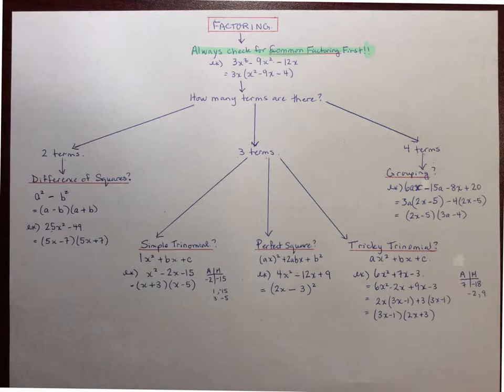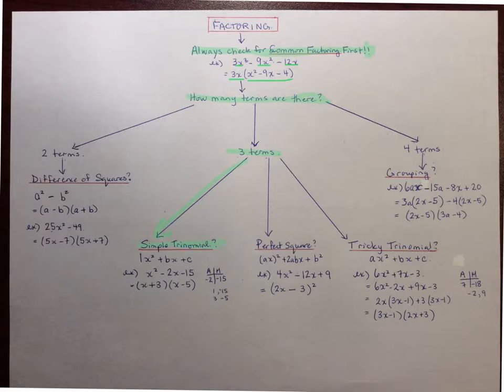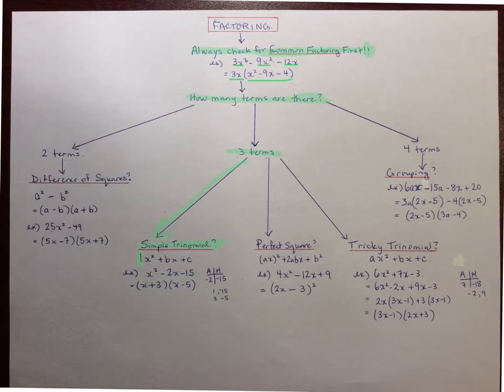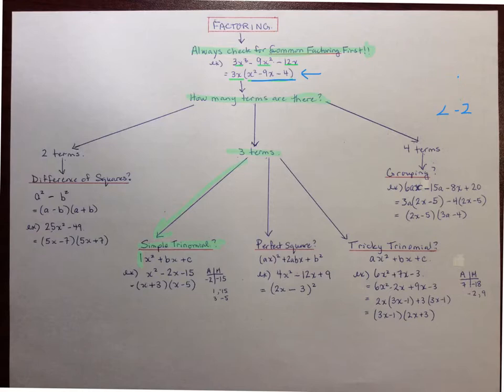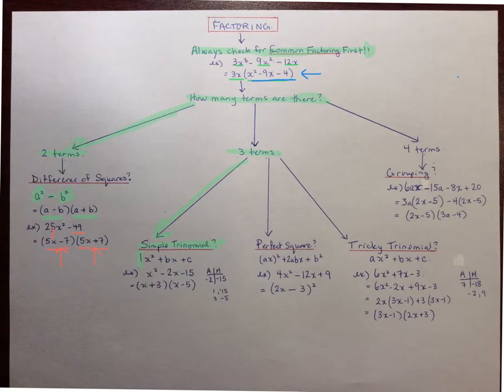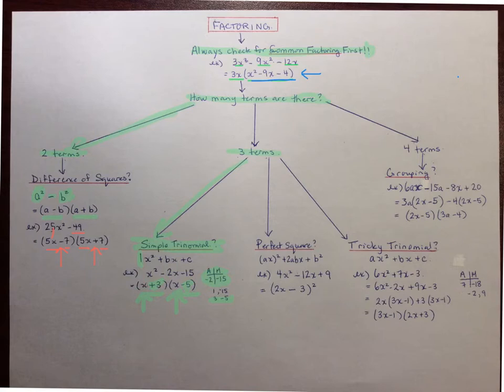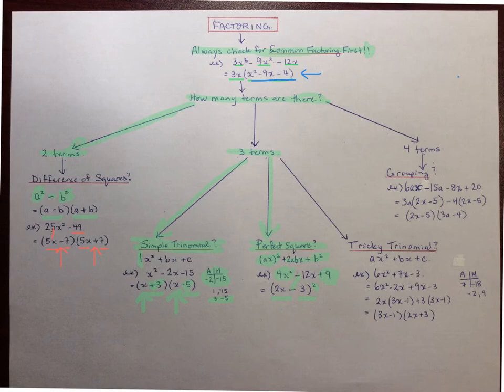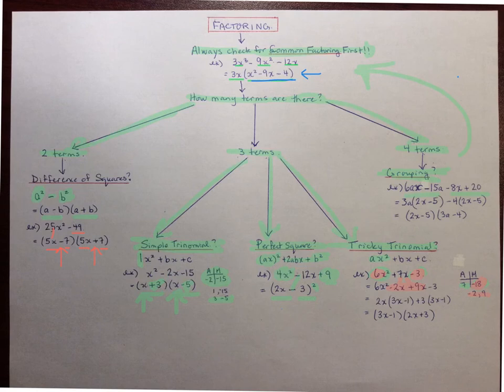4.11 Summary of Factoring